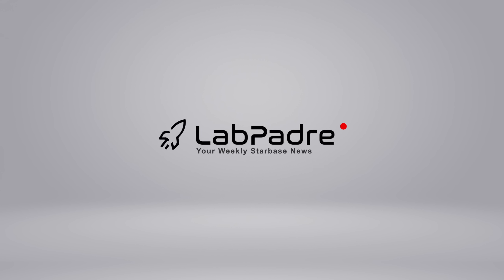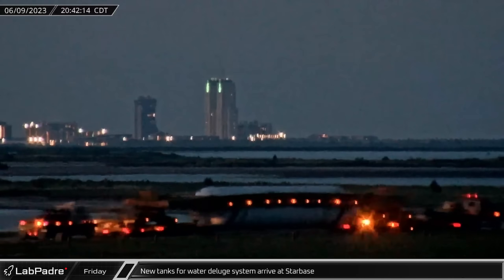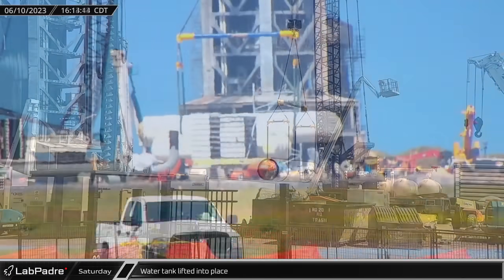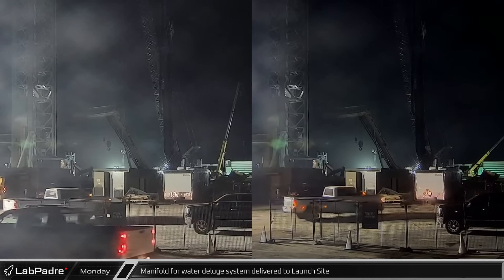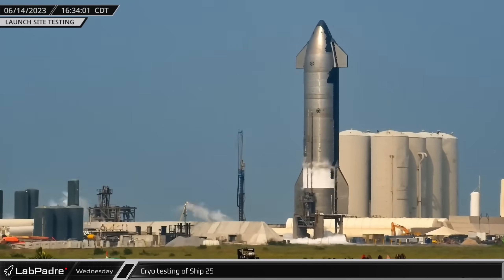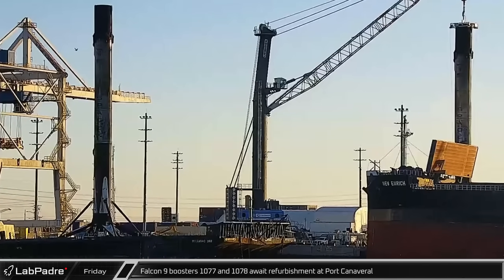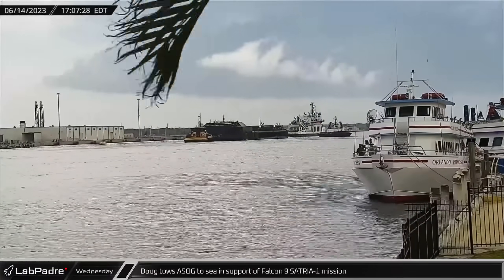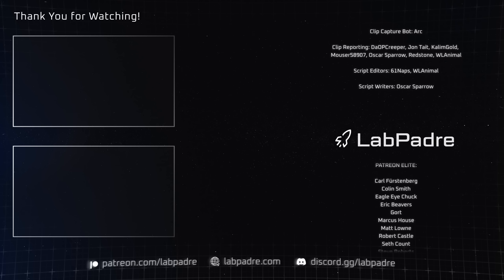SpaceX's 2nd Flight Worthy Starship Tested at the Launch Site! - Starbase Weekly Update #67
At Starbase this week we review the continued construction of Booster 12, the new Mega Bay and the water deluge system being installed at the launch site, Ship 25 undergoes a round of cryo testing, and over at Cape Canaveral, amidst the fast pace of launch and recovery operations, SpaceX has a small incident with the lift of one of their boosters.

Patreon Elite/Royalty Crew: Tim Dodd, Eric Beavers, Marcus House, Matt Lowne, Zack Golden, Colin Smith, Steve Roberts, Azatht, Stumpy, Peter Lehrack, Eagle Eye Chuck, Gort, Robert Castle, Seth Count Steve Roberts, Unreal Patch Wil Schweitzer

Special thanks to:
Audio/Video Editors: Lucid, timmy
Videography: LabPadre
Clip Capture Bot: Arc
Clip Reporting: DaOPCreeper, Jon Tait, KalimGold, Mouser58907, Oscar Sparrow, Redstone, WLAnimal
Script Editors: 61Naps, WLAnimal
Script Writers: Oscar Sparrow